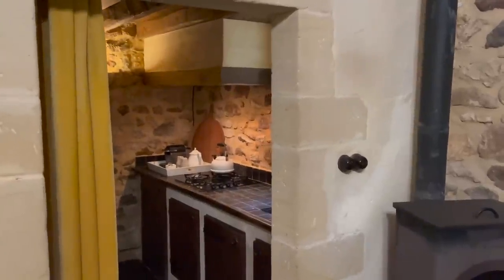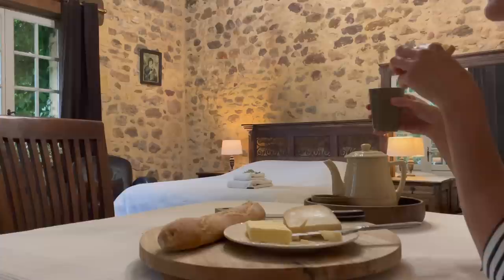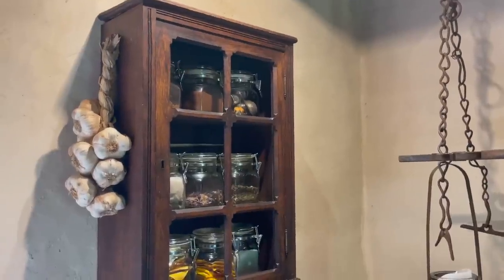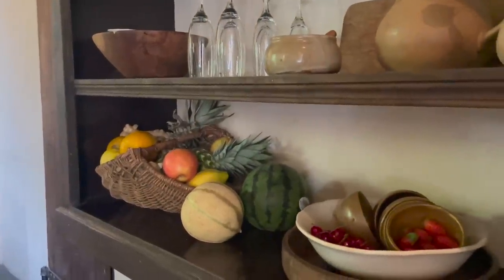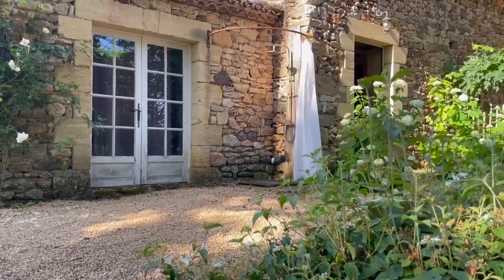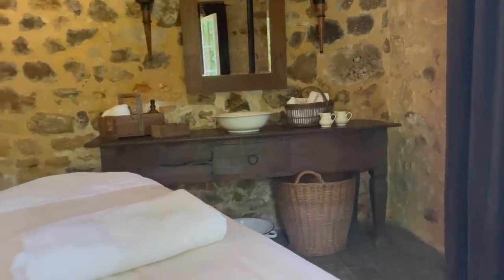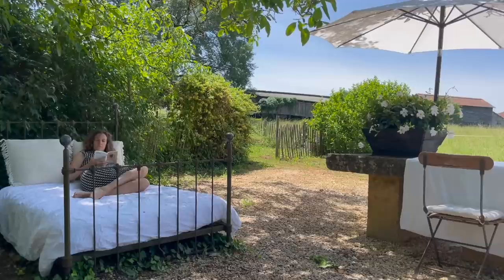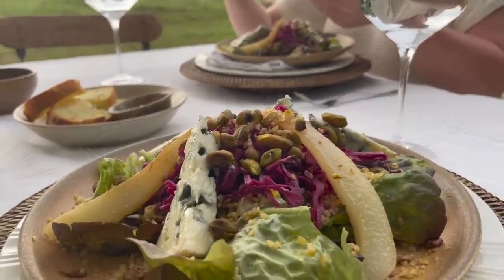A rustic french farmhouse kitchen in Dordogne, France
Bonjour!

So excited to share the second house tour that I recently filmed. This time I'm taking you to the countryside of Dordogne, where Marielle has created a truly relaxing gîte and family home using brocante and flea market finds.
She also offers relaxing massages and beauty / wellness treatments. I gifted myself a short retreat here and it was heavenly!

Find all information on Marielle's place here:
- The website is in Dutch only unfortunately -
(Marielle speaks English and French)

Hope you've enjoyed this video!

Marloes

You can use Shazam if you want to know the title and artist.